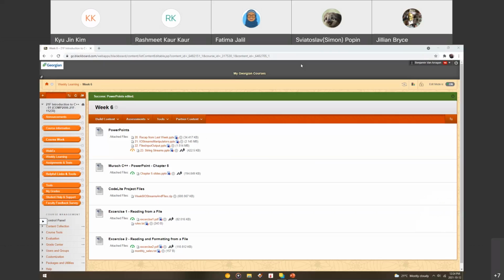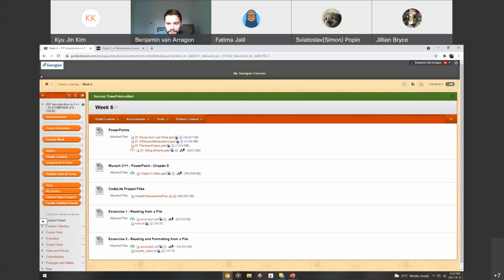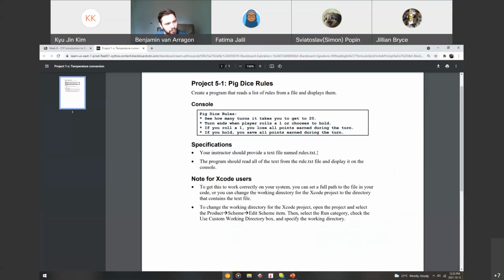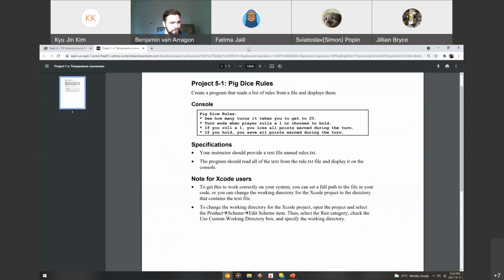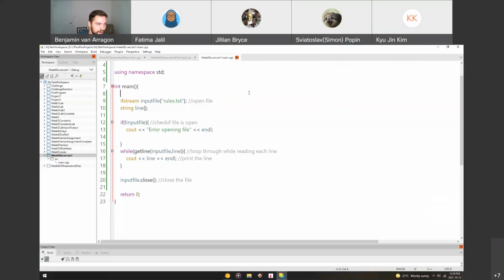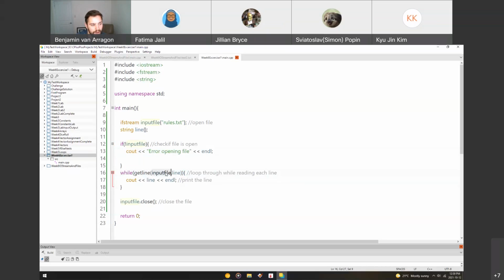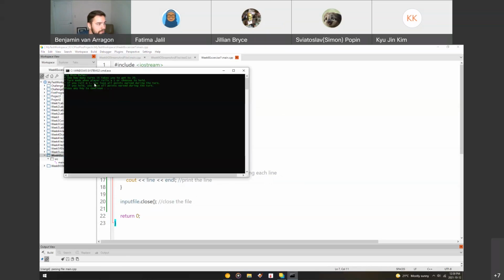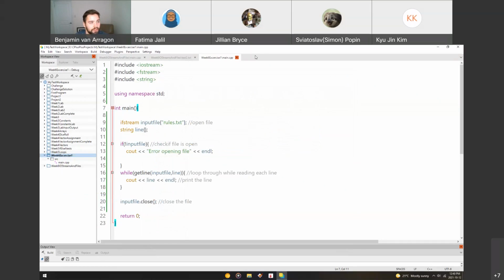Part 4 Introduction to C++ COMP2006